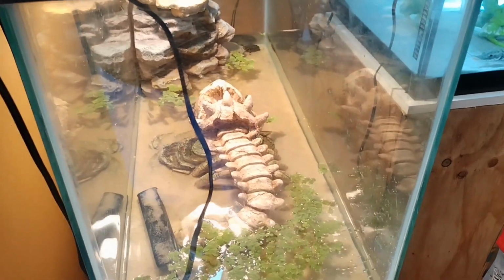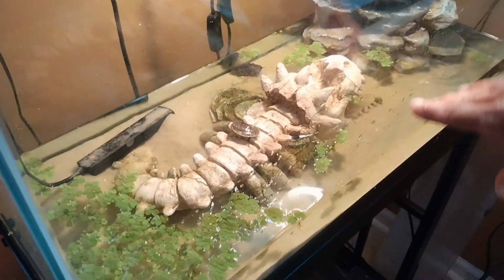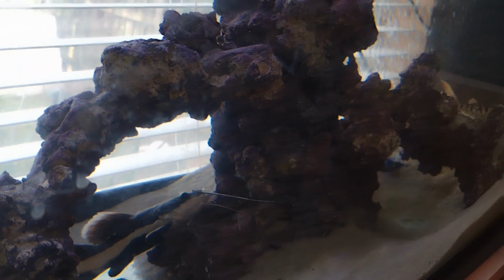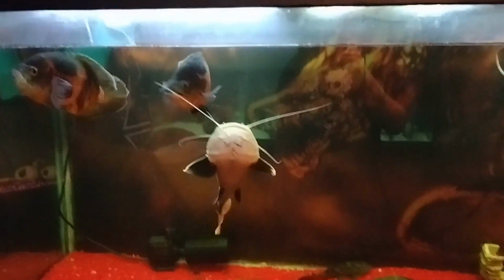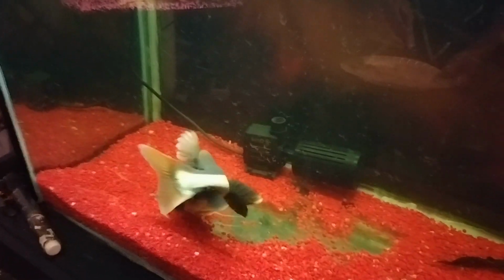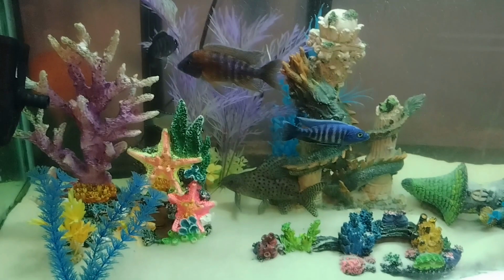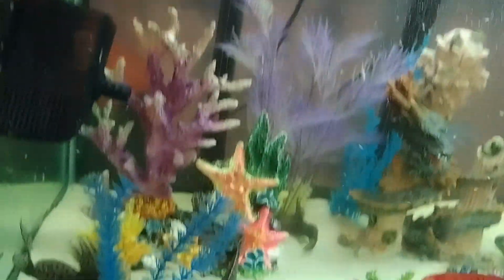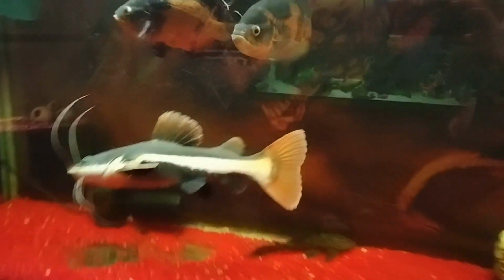shovel nose catfish, turtles and more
looking at some cool turtles and other fish